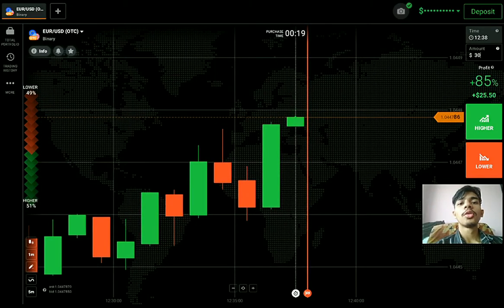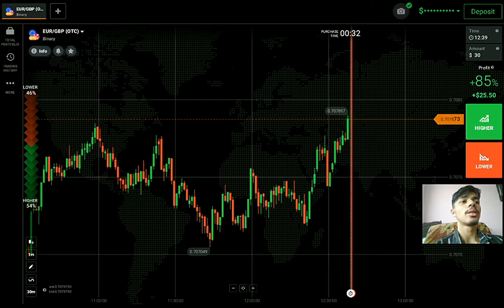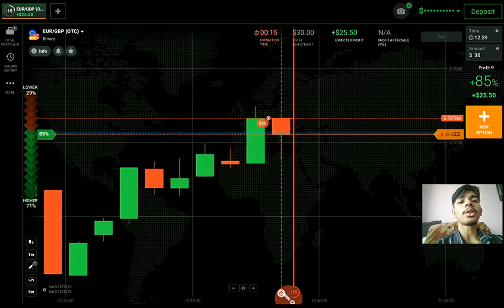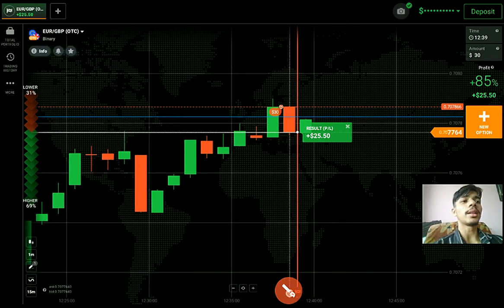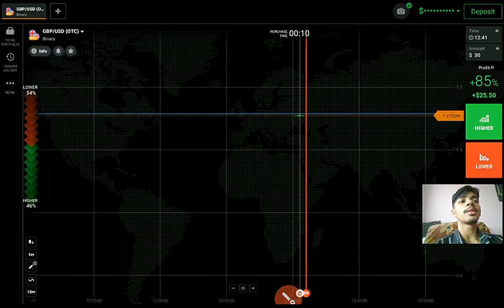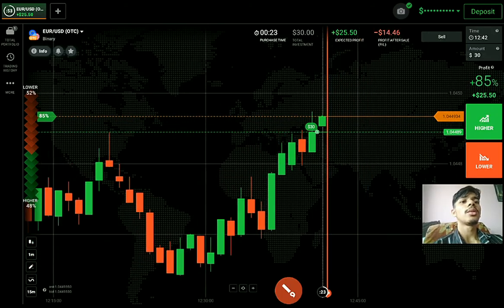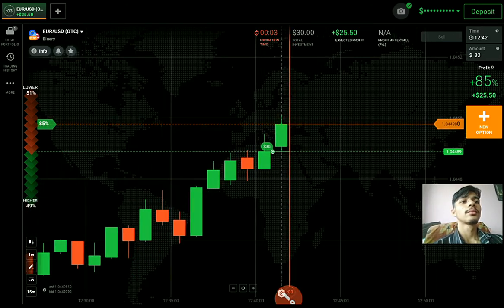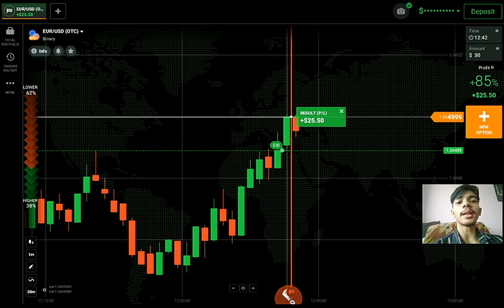Sure Shot 1 Minute Binary Options Strategy| Secret 60 Second Binary Options Strategy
Hello,
           This is not an investment advice your capital might be at risk.So Today I Explained Sure Shot 1 Minute Binary Options Strategy| Secret 60 Second Binary Options Strategy| Binary Options On Real Account.I had launched my own course in which I will teach you for 10 days and my price is also so low.I believe that if you want to Earn than Invest your money on learning first.I will also give you one on one session in which I will teach you only So if you want to join my course and for knowing the price of the course than my Telegram is below for contacting me.Thank you.